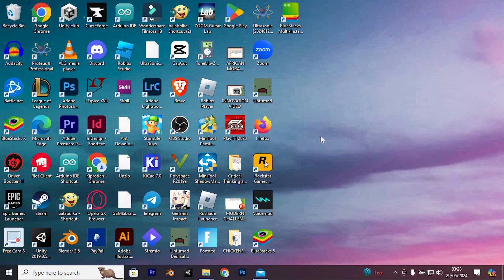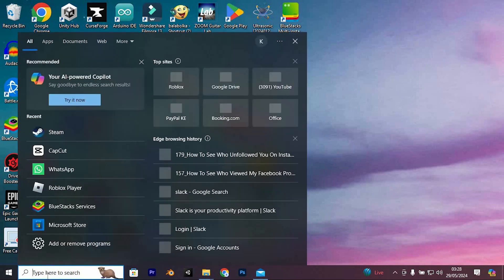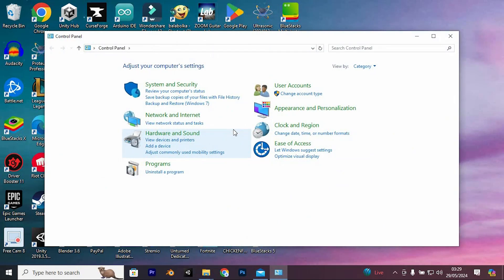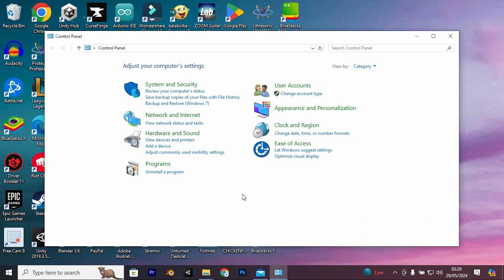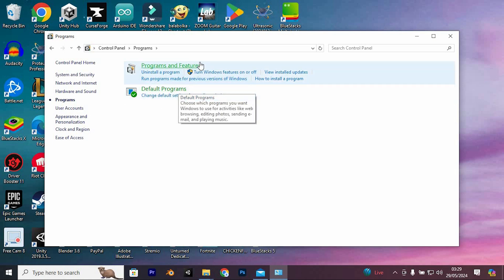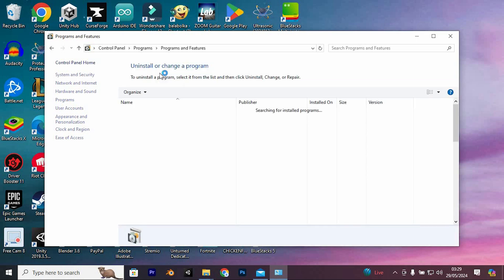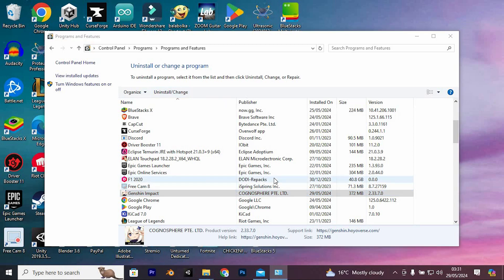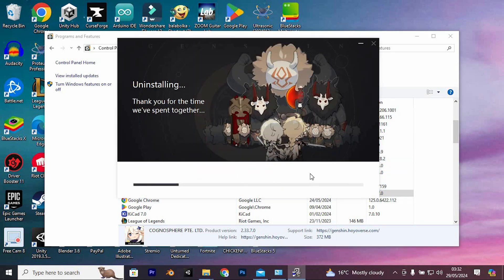How To Uninstall Genshin Impact on PC (2025)